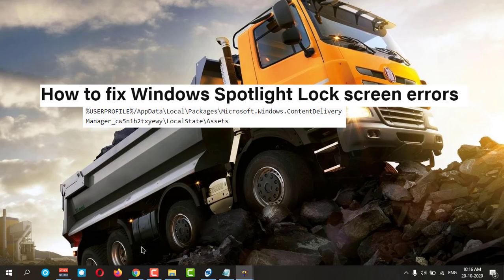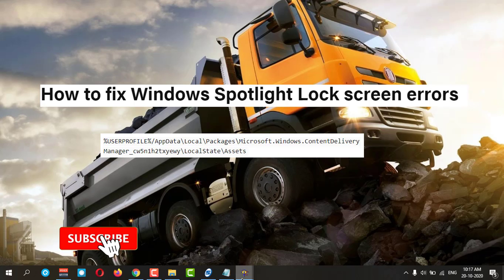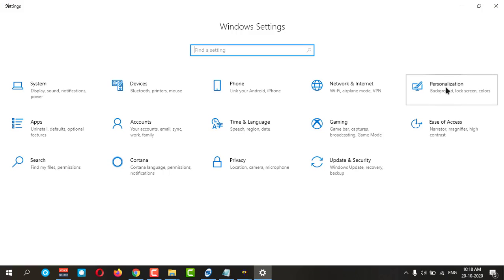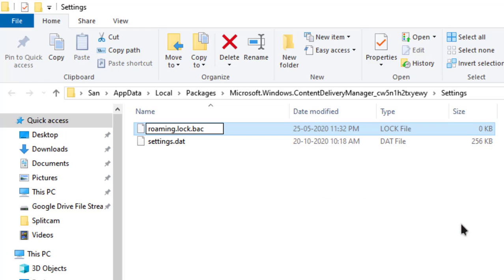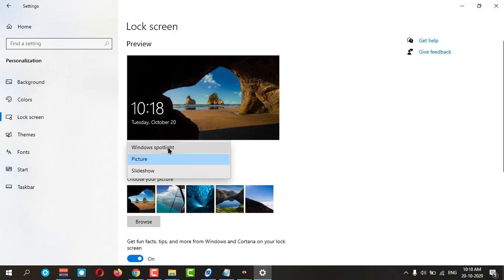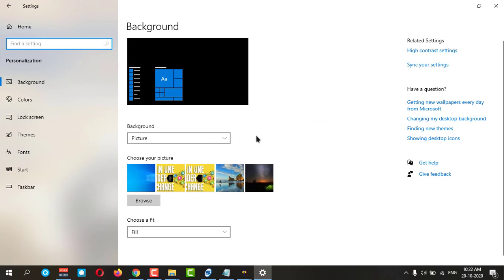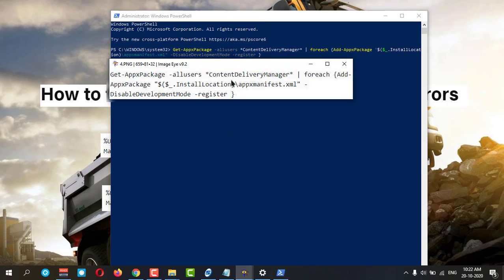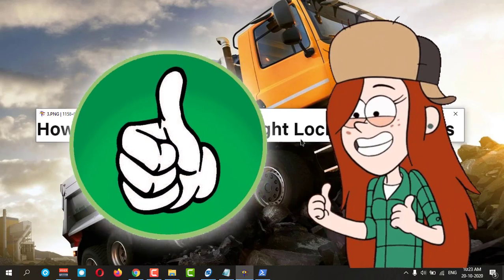Windows Spotlight Not Working Error | How to 💻⚙️🐞